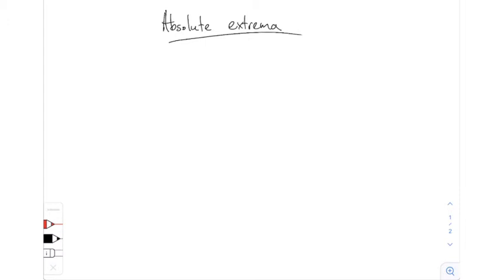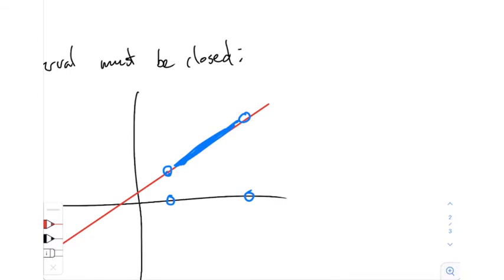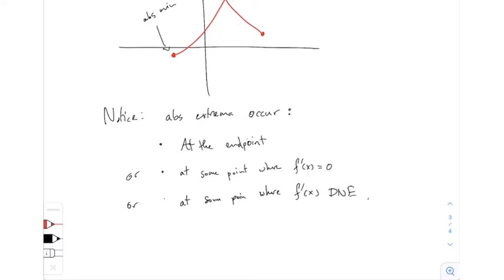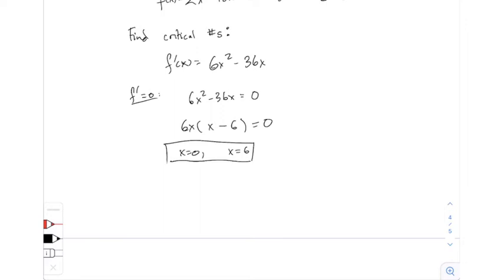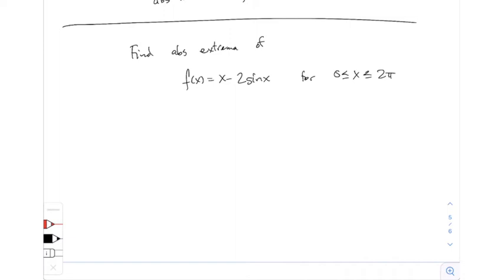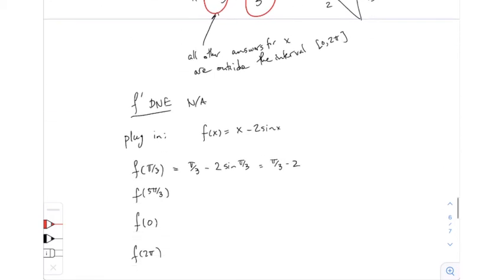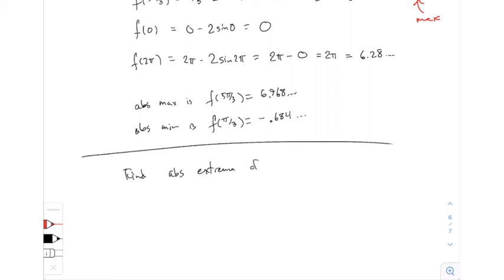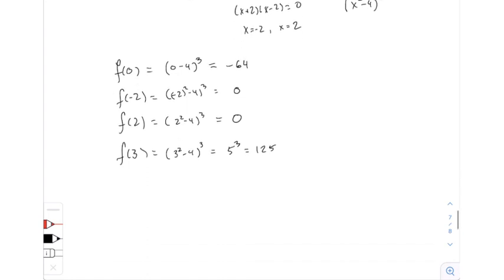Calculus 1 (Stewart) Ep 21, Absolute extrema (Oct 27, 2021)